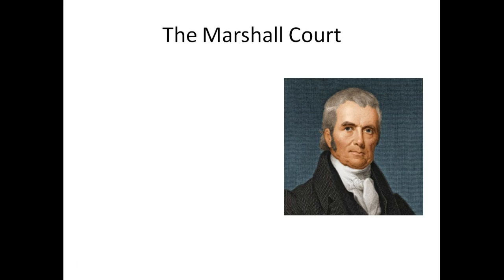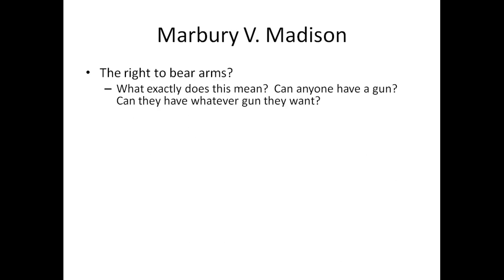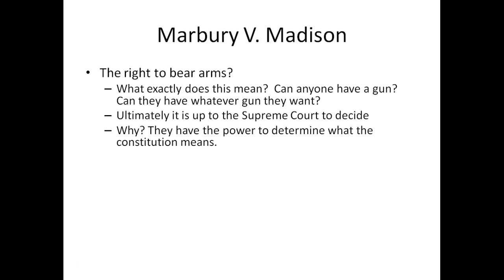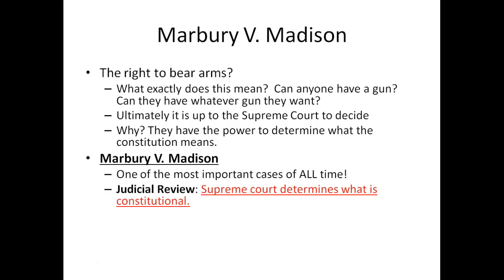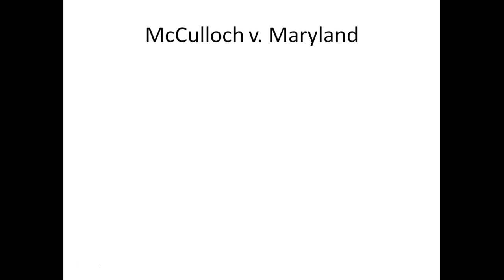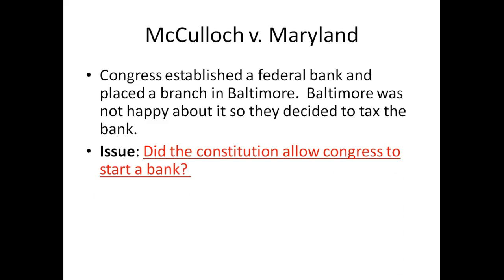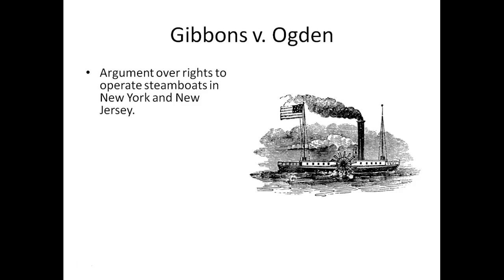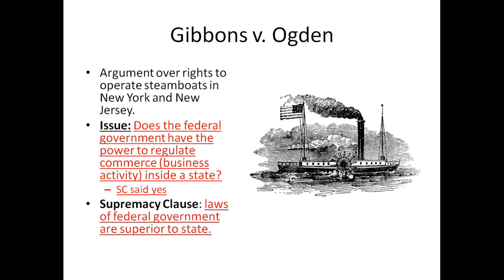3.4 The Marshall Court